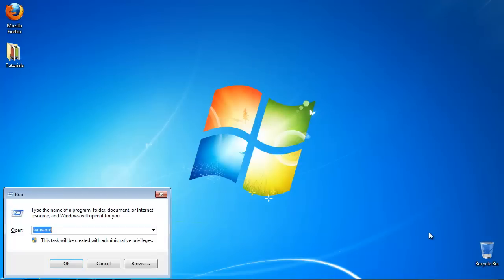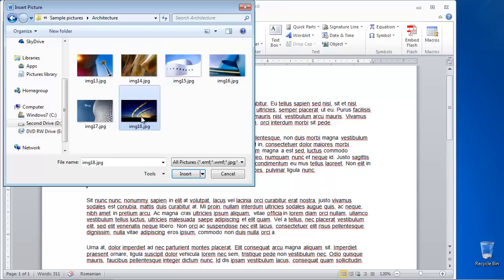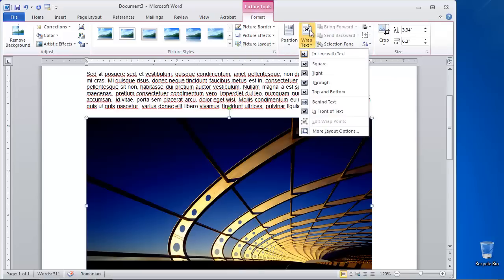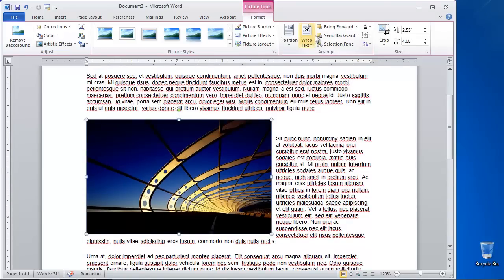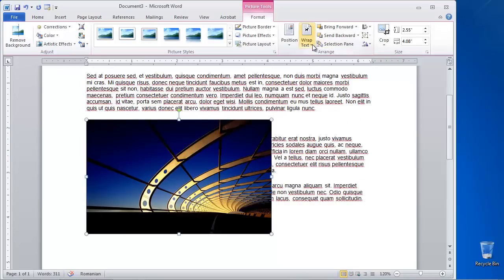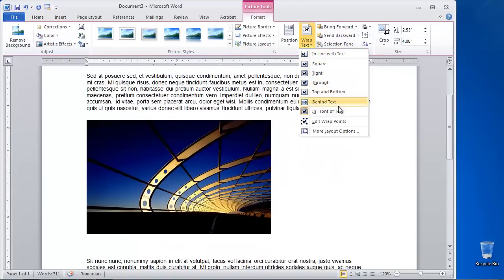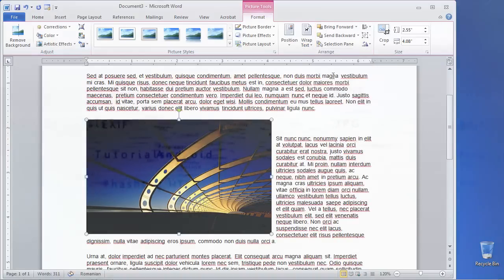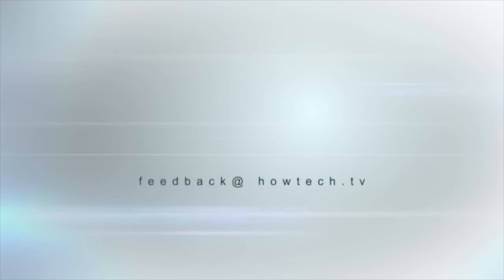How to Wrap a Text Around a Picture in Word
In this tutorial you will learn how to wrap the text around image in Microsoft Word.

In this tutorial you will learn to wrap the text around image in Microsoft Word.

Prerequisites: Microsoft Word, your document, an image.

Step 1. Launch Word. Open your document and insert the picture you want into it.

Select "File" , "Insert", click on picture.

Step 2. Double-click the picture. Click the "Wrap text" button and select „In front of text", if this is what you need.

Step 3. Reposition your picture. Use the handles to resize or rotate it if necessary.

Step 4.  Double-click it again. Select "Position", and hoover your mouse over any of the text and picture flowing formats that are offered to you. Word gives you previews of different picture wrapping options. Choose the one that suits your text best. Save the file.

Result:   Congratulations, you have learnt how to wrap a text around an image in Microsoft Word.